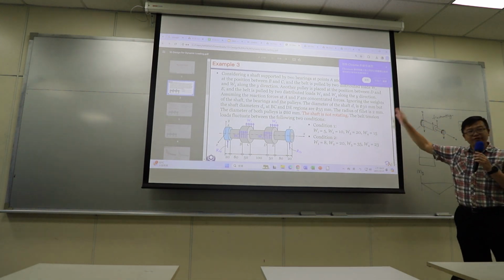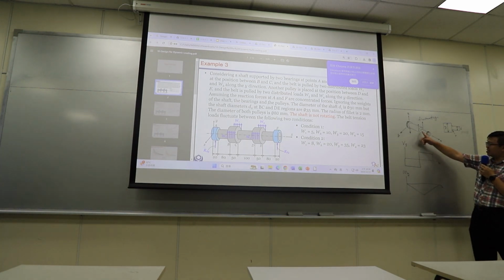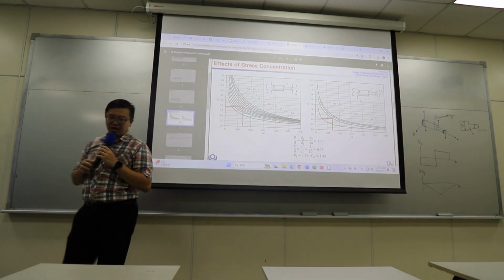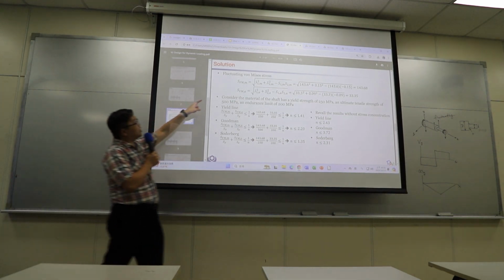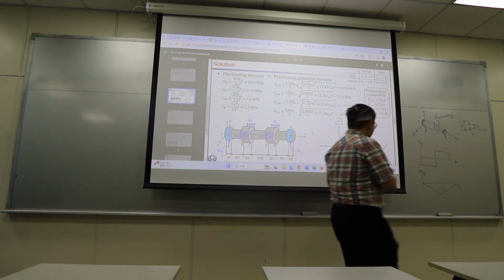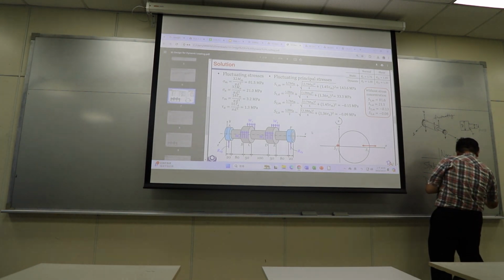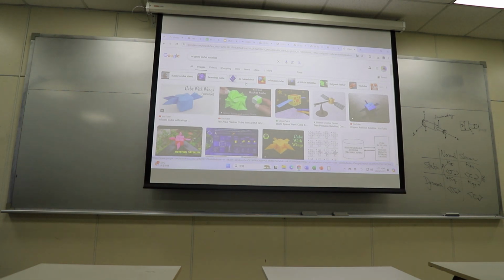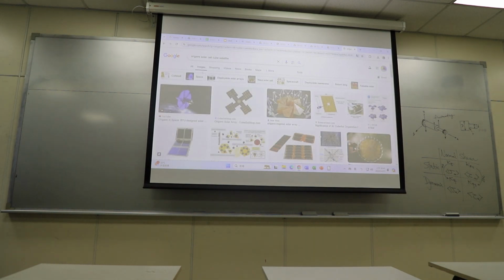113-1 Mechanical Design Class (10/15)